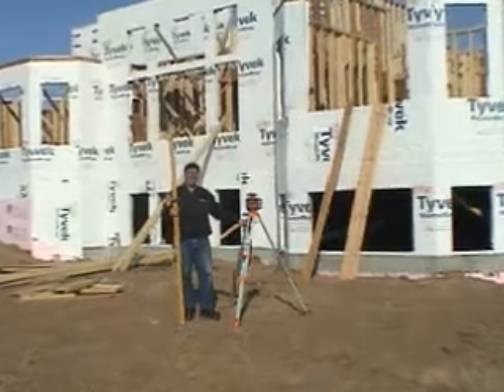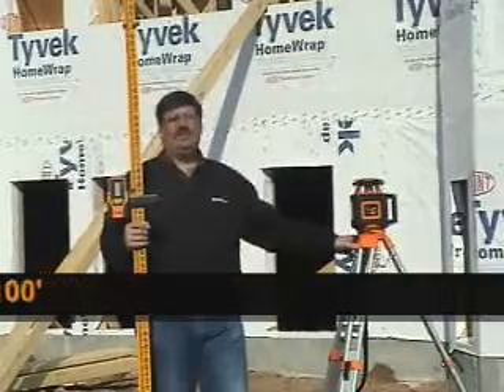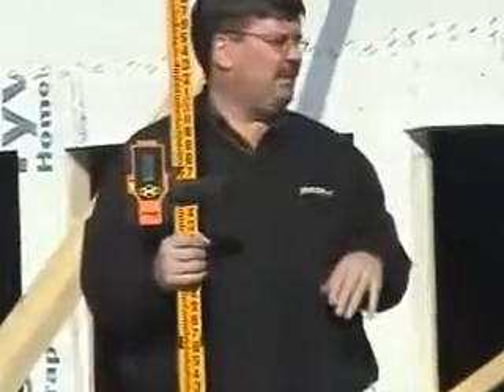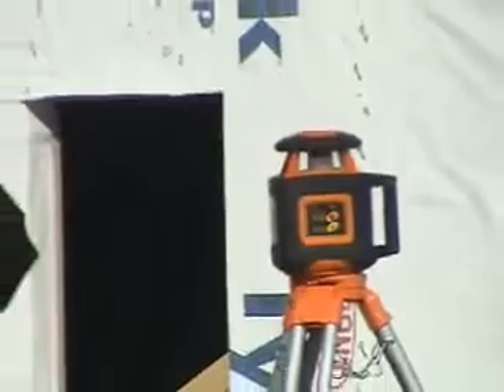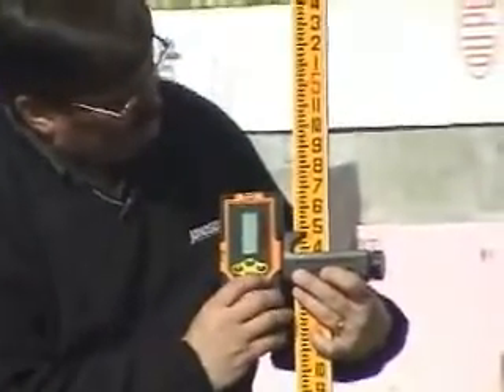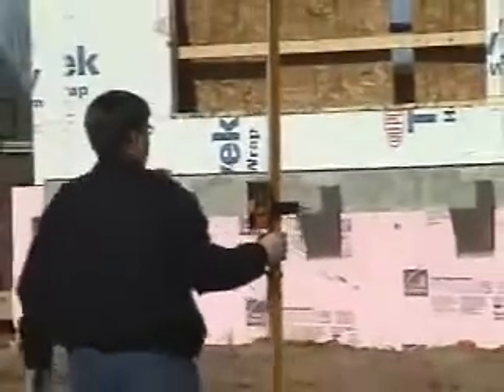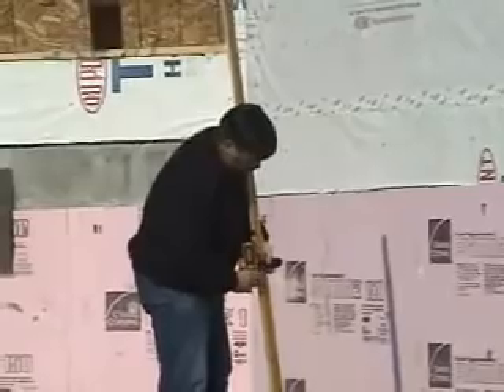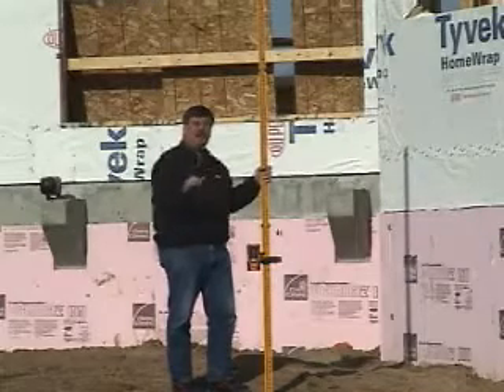Johnson 40-6535 Self-Leveling Rotary Laser Level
Johnson Level demonstrates using the 40-6535 electronic self-leveling rotary laser level on a construction jobsite for establishing a grade from either a known point of elevation or the height of the instrument. Finding elevations is important to grading, excavation and building up. Johnson Level's primary outdoor red-beam construction laser level is the 40-6537.